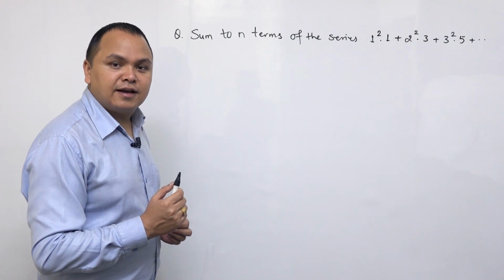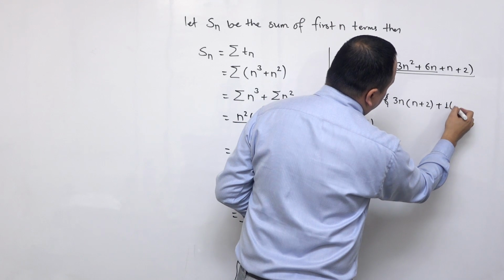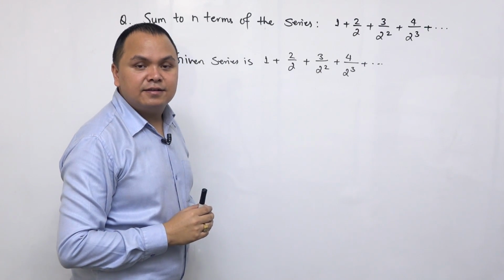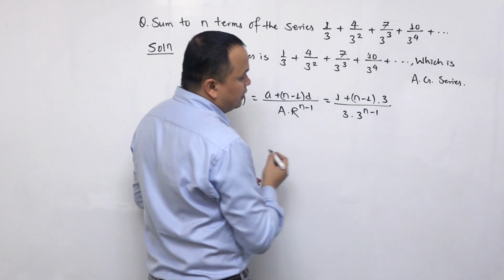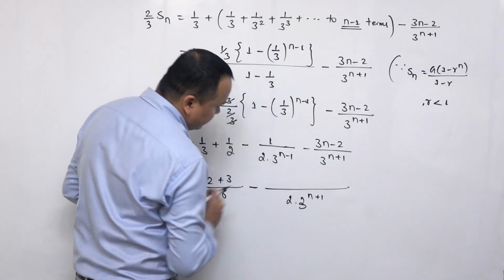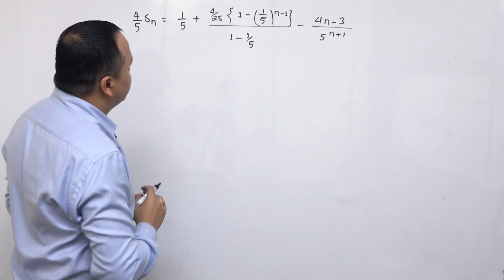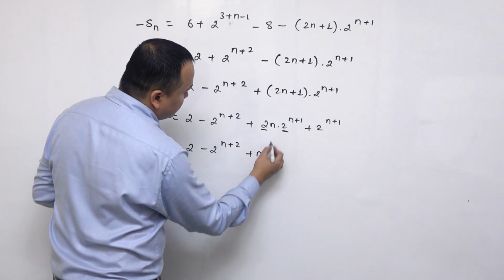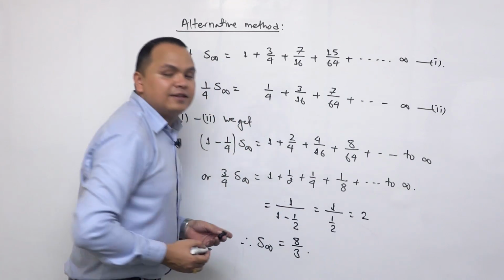Class 11 maths Sequence and series,and mathematical induction part 2